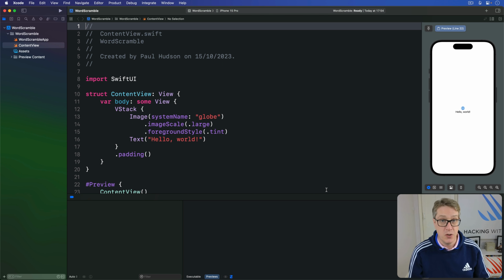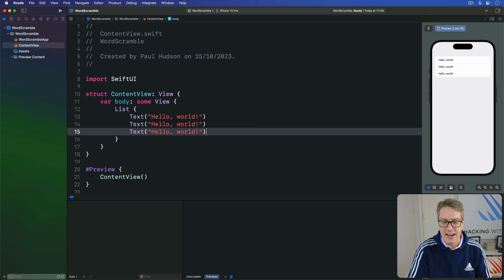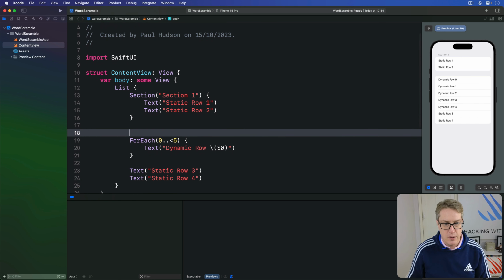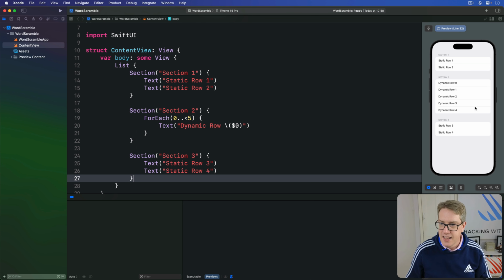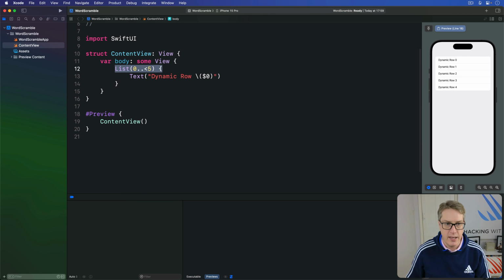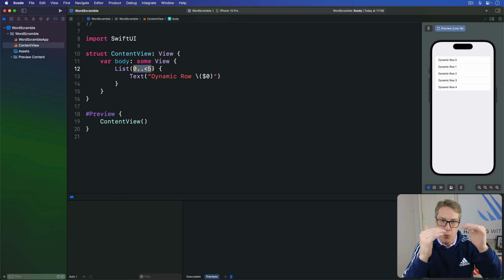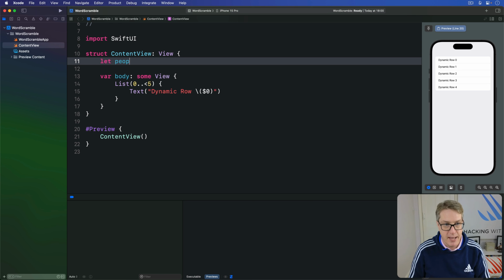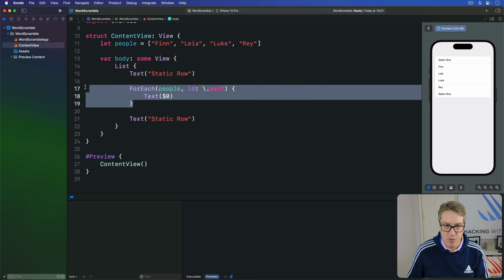Introducing List, your best friend – Word Scramble SwiftUI Tutorial 1/6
1. Introducing List, your best friend: This video